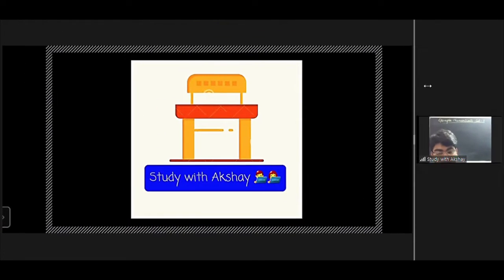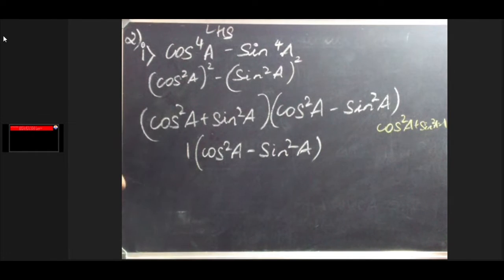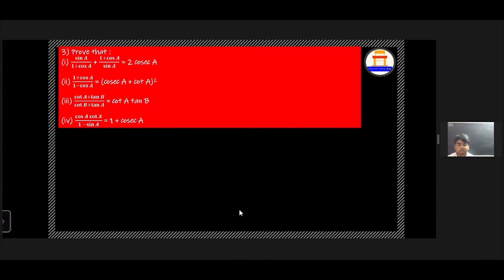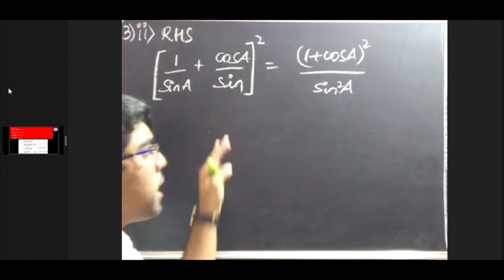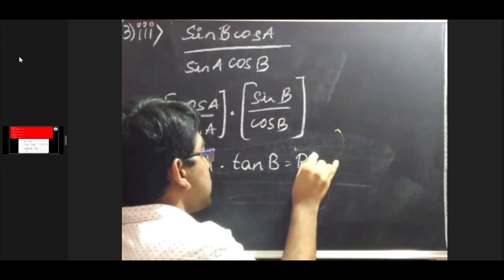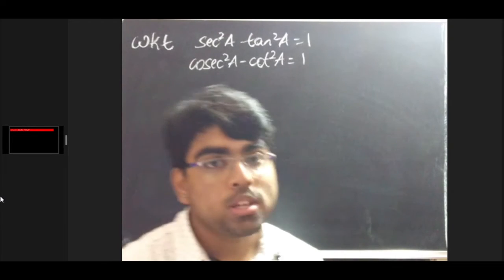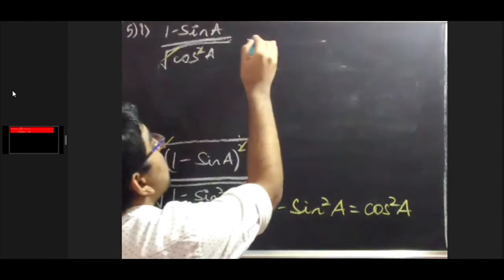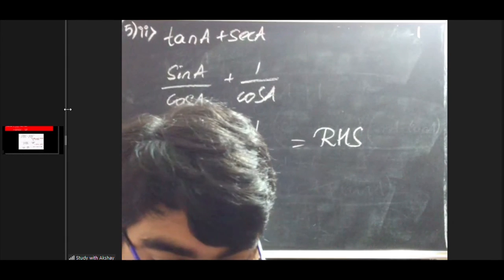2 Trigonometric Identities Example Numerical Set 1 10th ICSE Mathematics